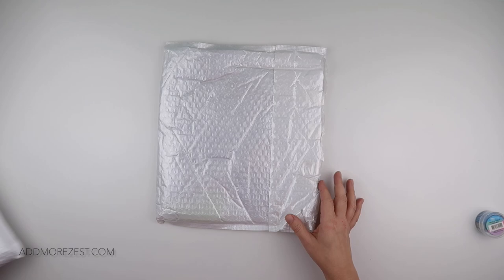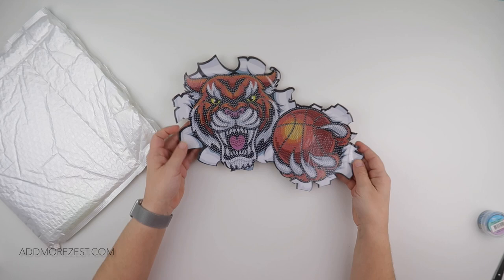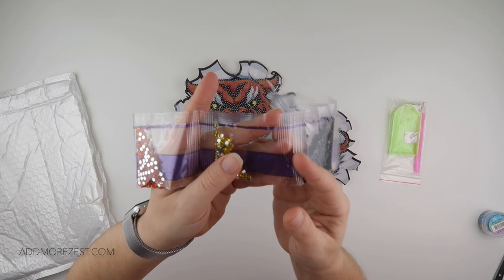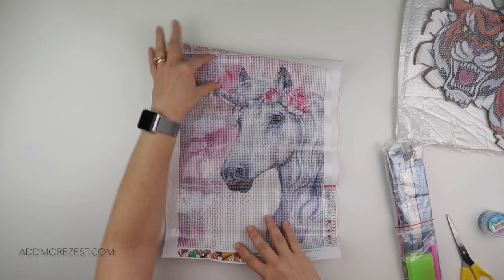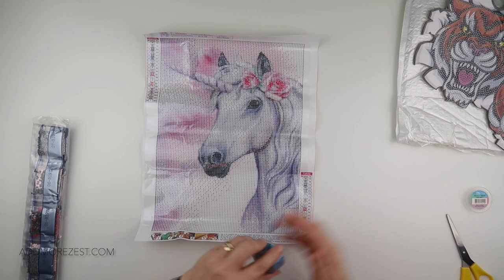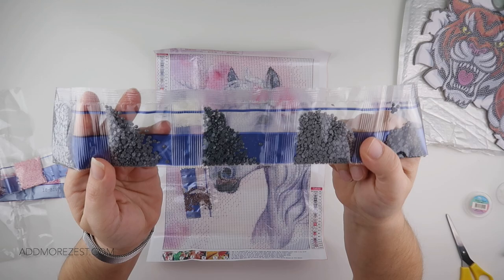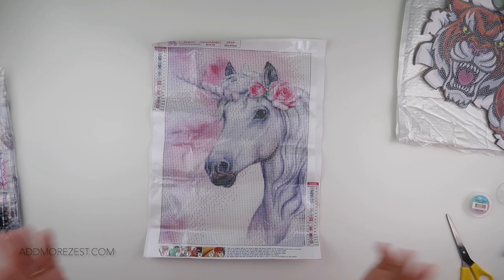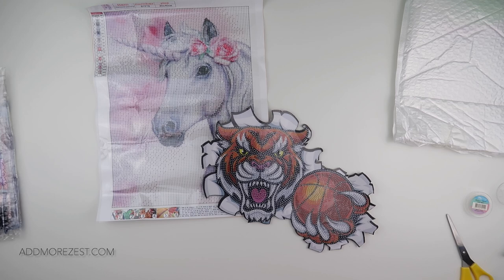Diamond Painting Unboxing | GBFKE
Thank you to GBFKE.com for sending me these items to share with you all. If you want some for yourself, you can find them here: